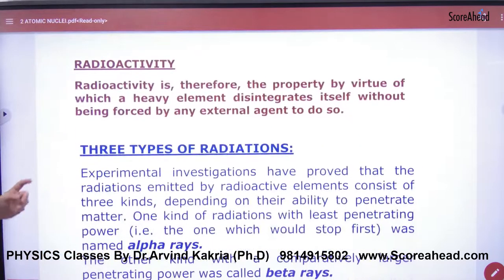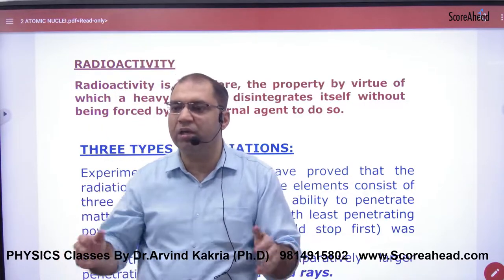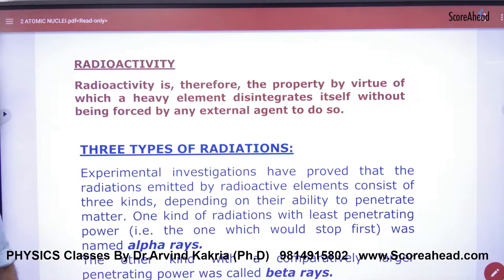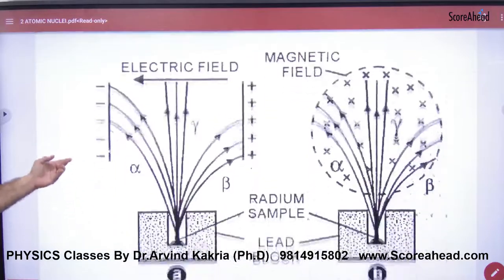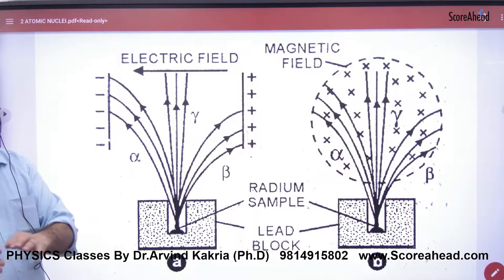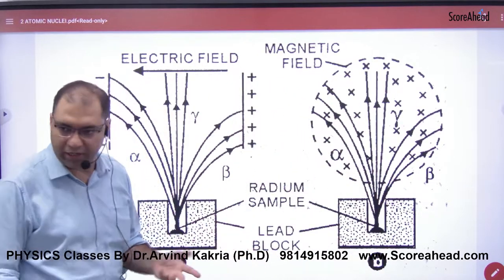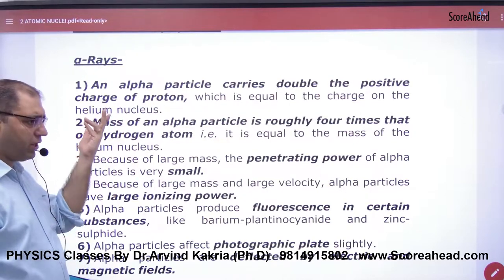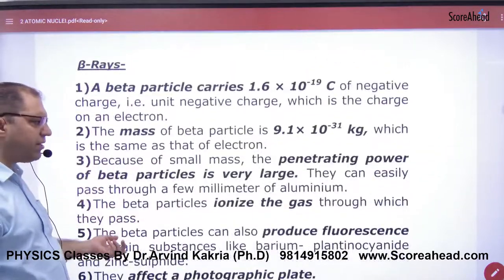410 Radioactivity Theory